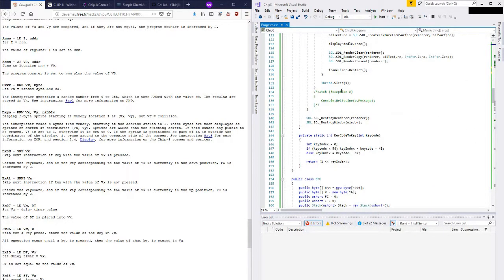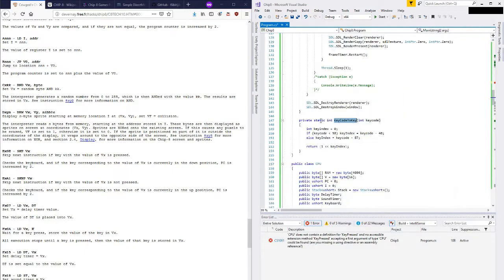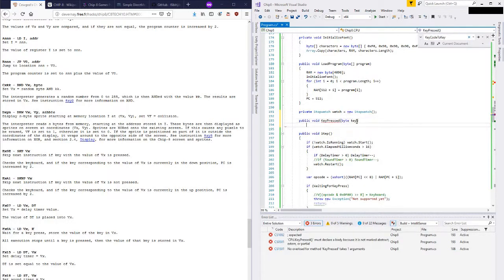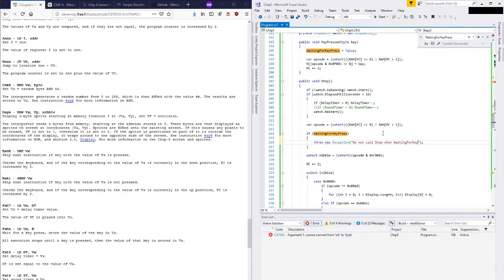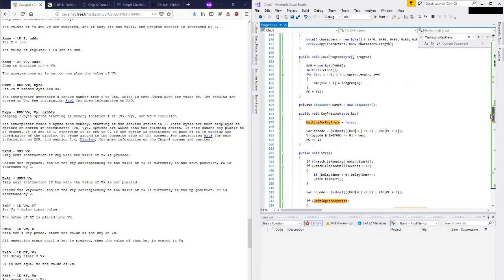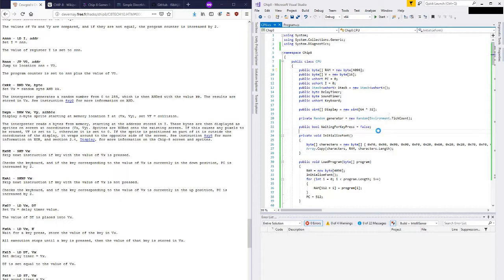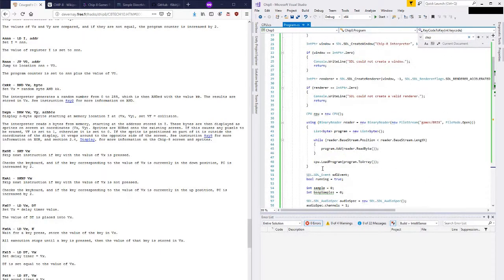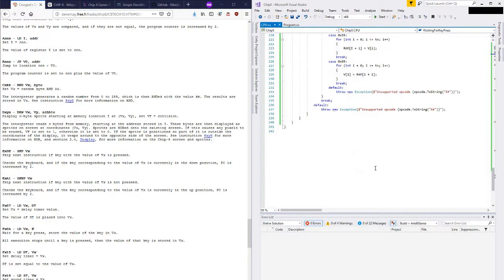Chip-8 Interpreter in C# - 14/15 - Wrapping Up!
You know how they say the last 10% can sometimes take 90% of the time?  That's what happens when we move to SDL.  The remaining half of the series is pretty much only dealing with SDL drawing, audio, key bindings, etc.  However, it's all part of the fun of making the emulator!

Sorry about the music mixed in with the video.  I've learned very quickly that I should have recorded with no music, since it can be distracting.  Unfortunately, this entire series is already recorded, so it isn't possible for me to strip the music out of the audio channel.  However, for future series I will record without music.  Thanks for your understanding, and for watching my videos :D

This is part 14 in a series of videos of me working on a Chip 8 interpreter/emulator/simulator.  I'm interested in emulation, and have decided to record my attempts at putting together different types of emulators, starting with what appears to be one of the simplest cases.

The chip 8 series will contain approximately 15 videos or so.  They've already been recorded over a 2 day period, and now I am editing them a little bit.  I'll try to release one video per day.